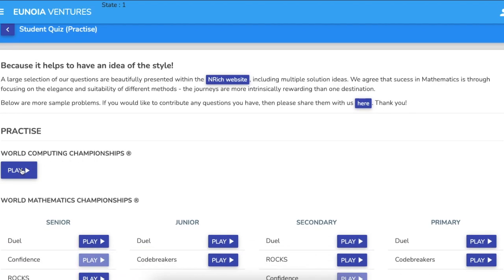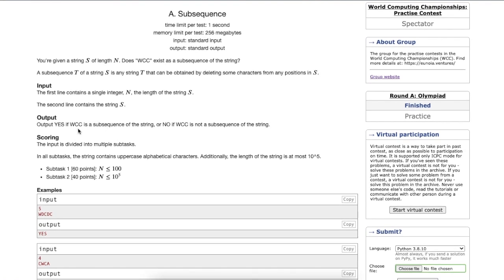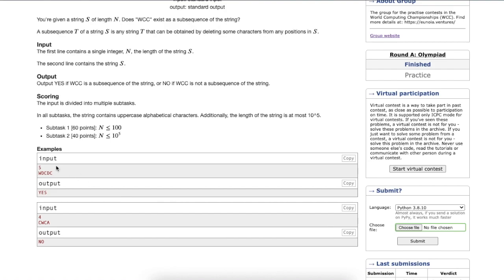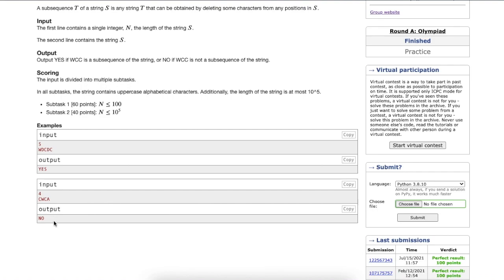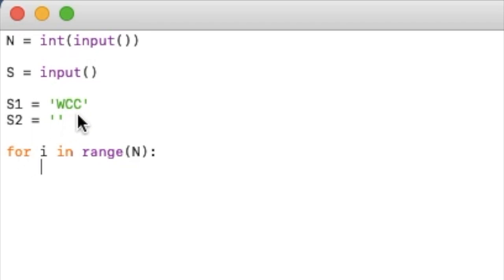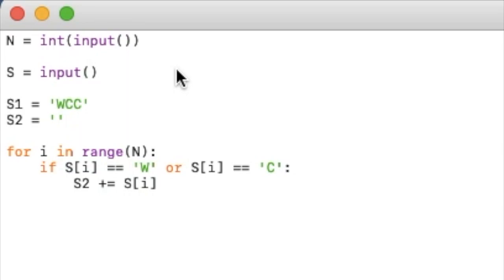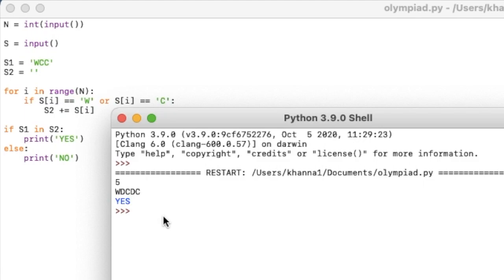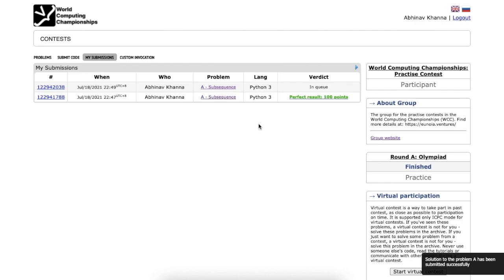Olympiad Round Instructional Video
This instructional video is about how the Olympiad round works and how to answer Olympiad round questions in the World Computing Championships.